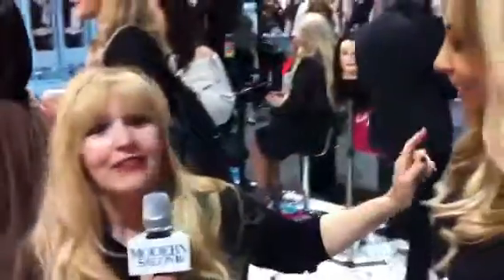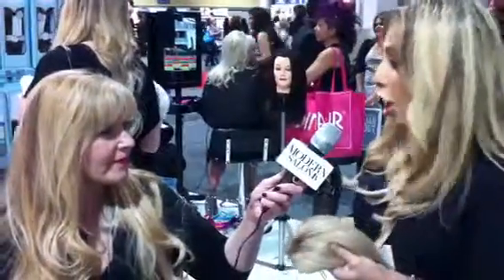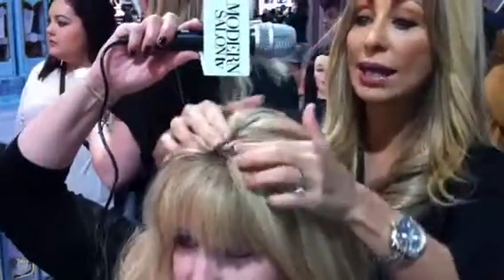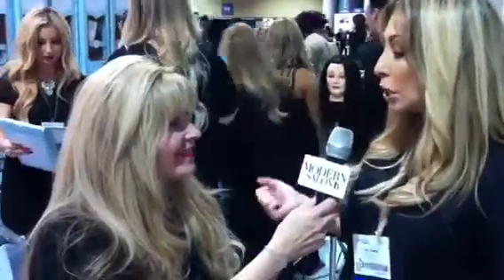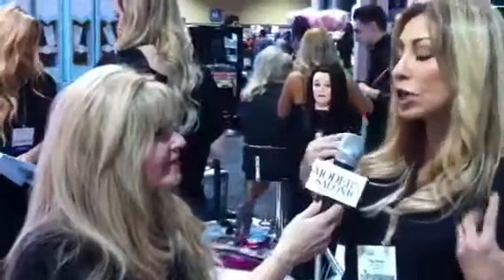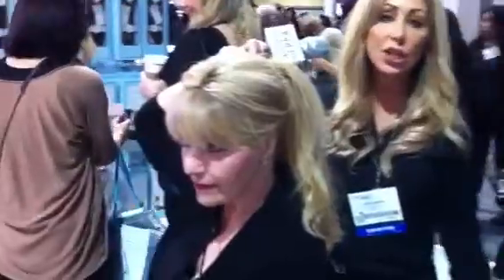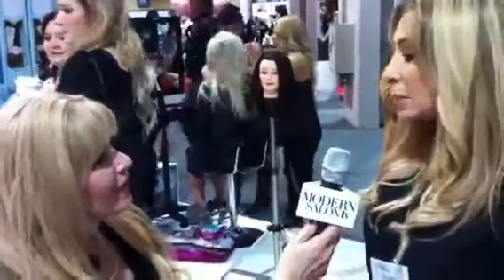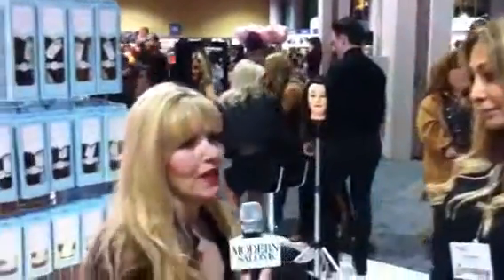Halo Couture at ISSE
Tina Owens introduces the new "fall"